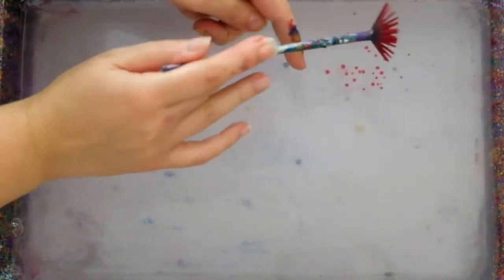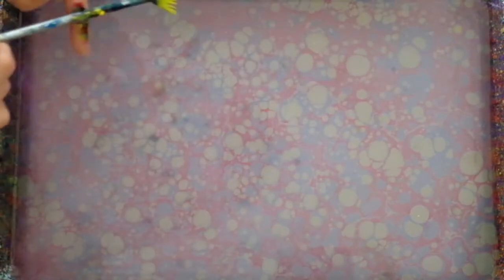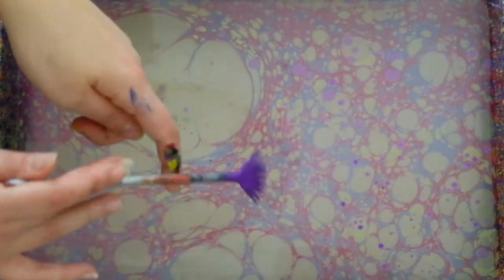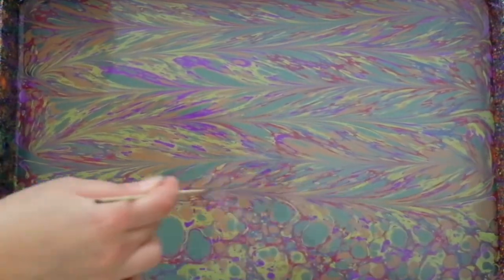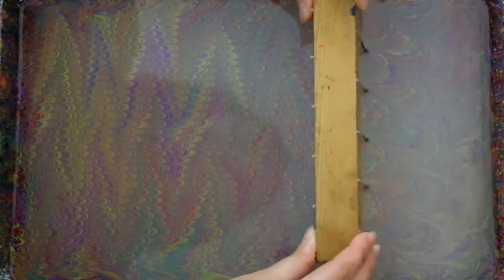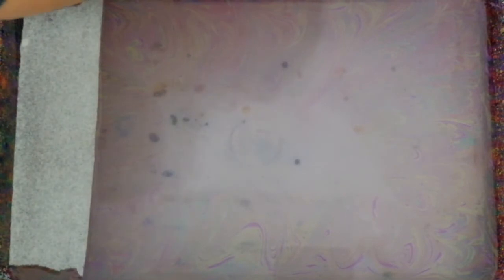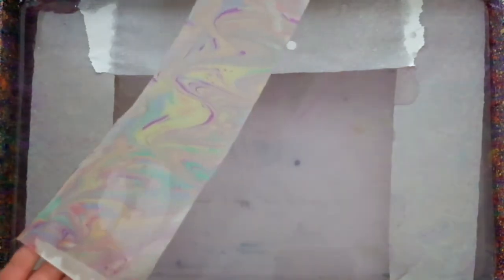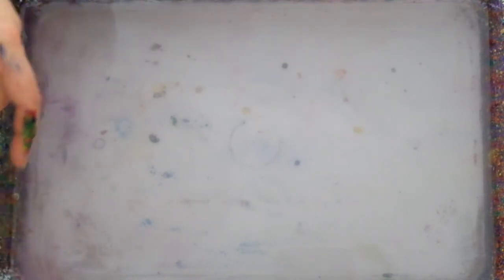How to marble paper - Part 4: Bouquet Pattern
Jessica Goulty from The Whimsical Marbler demonstrates how to create a bouquet pattern (also called a peacock pattern) when marbling paper by hand.

This video is part four in a 4-part mini series on how to marble paper.

Find Jessica and her beautiful marbled paper and products on Folksy